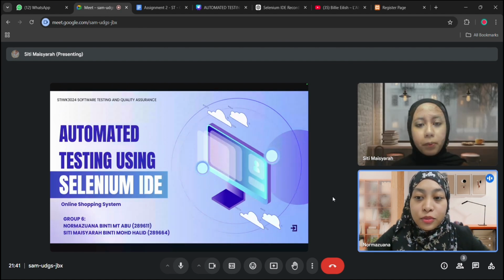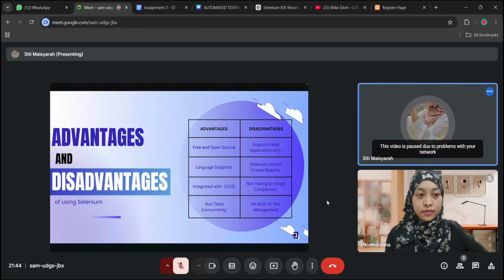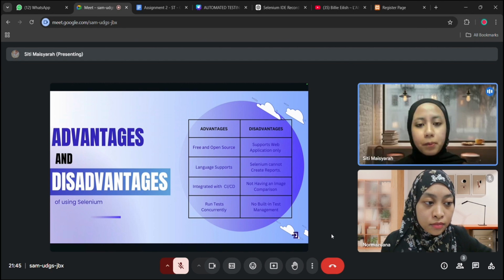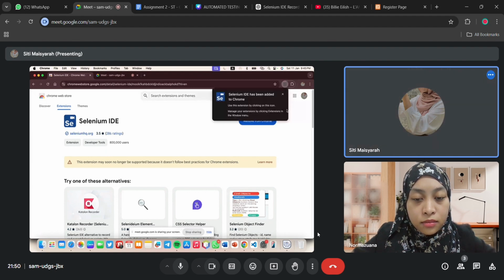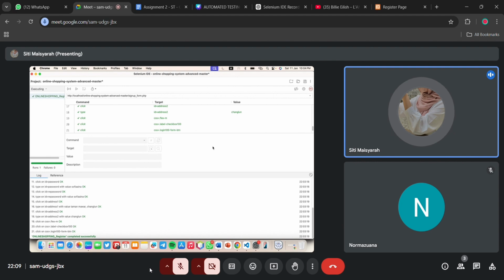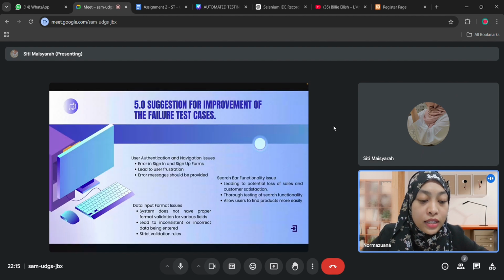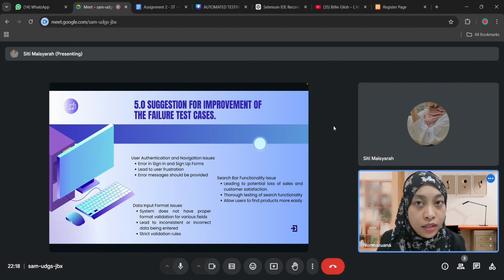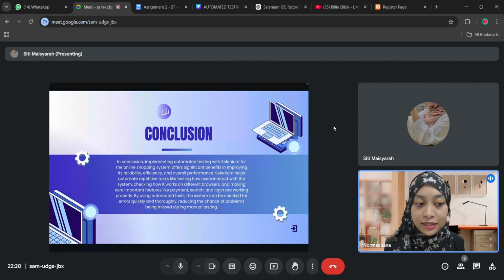STIWK3024 ASSIGN 2 AUTOMATED TESTING – VIDEO PRESENTATION (GROUP 6)